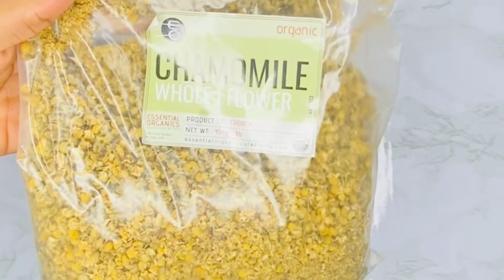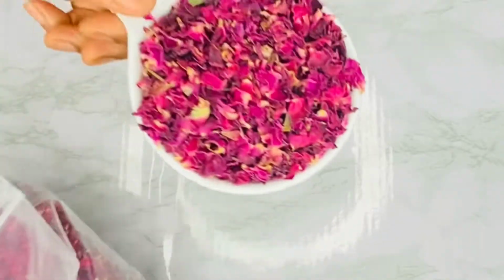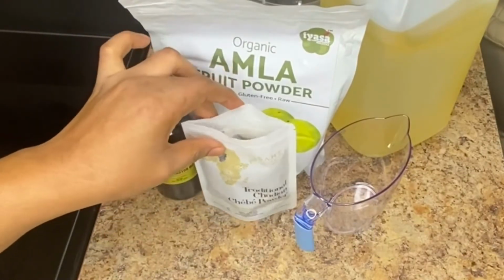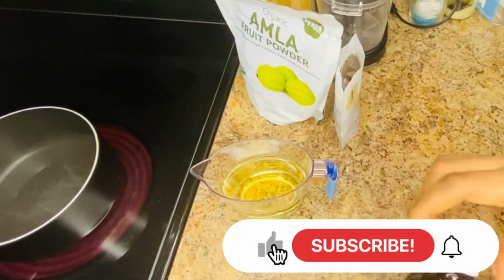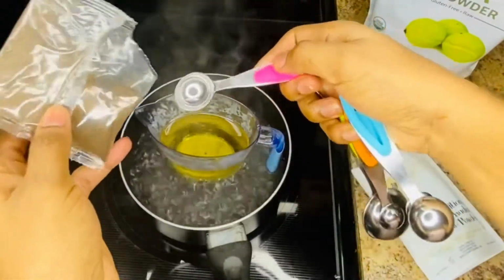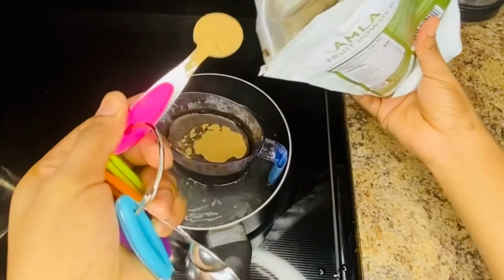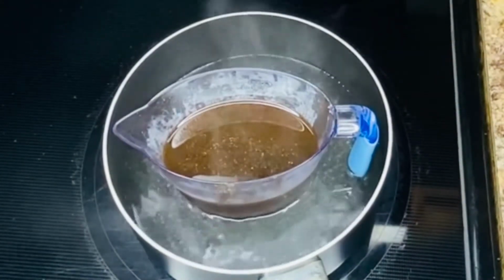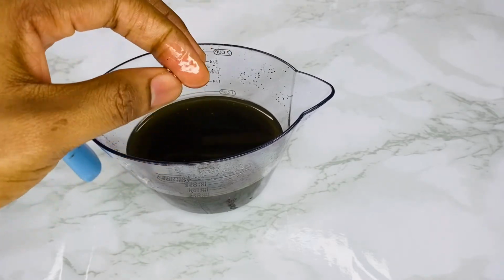Moisturizing your Hair in 2021. DIY Oil and Spritz to keep your hair Hydrated during the week.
Hi Natural Hair Lover. Welcome to Hair Wash Friday with PlatonicRose Regiment, where I help you become master of your beauty and your babies as well.
In this video I share DIY Oil and Rose Water for Moisturizing and hydration. This recipe will help you keep your hair from being dry and brittle in the winter months. It also help keep your scalp healthy while thickening of  the hair.  All the Products in the video can be substituted. My mixture included Rose Petal, Chamomile and distill water in the first section. This mixture and be spray unto your hair about 2-3 days to keep it Hydrated. And then for the section section my ingredients includes Chebe Powder, Alma and my Oils which will be listed below. These two ingredients aids in hair retention reducing grey hair, strengthen your hair follicles and increase density.

Warning:
Please do a skin test before proceeding to using the the mixture . This DIY is for external use only. I am not claiming to be a Hair Doctor, or an expert hair growth.

Rose Water Ingredients  Mixture:

1 Cup     - Rose Petal
1/2 Cup - Chamomile
3 Cup     - Distill Water

Oil Ingredients

Sunflower Seed Oil          1 Cup
Jamaican Castro Oil        1 tablespoon
Alma Powder                     2 Teaspoons
Chebe Powder.                  1 Teaspoon

Come Hangout on my other Social Media Platforms